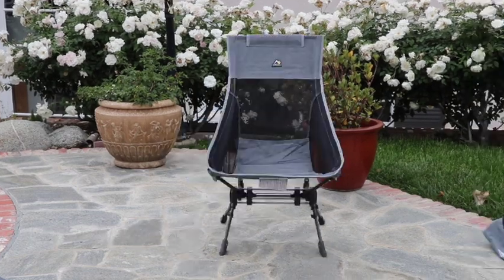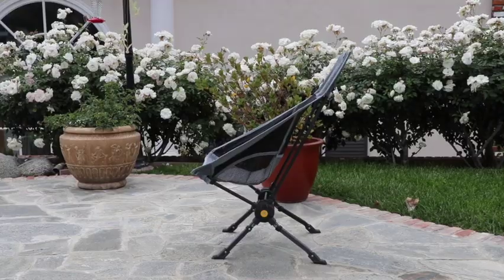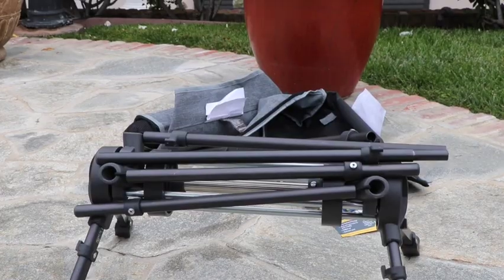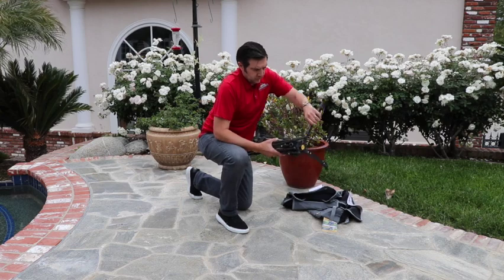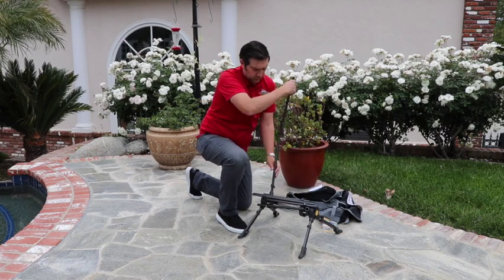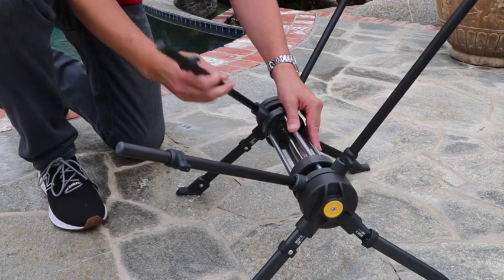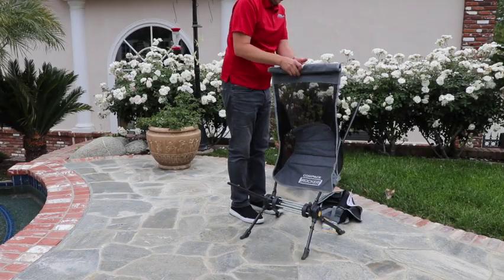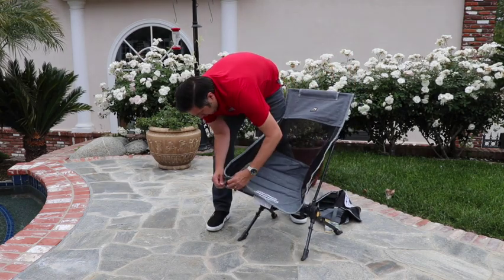GCI Compack Rocker Chair Portable Folding Rocking Chair GCI-850147 at California Car Cover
GCI Outdoor ComPack Rocker™ Folding Chair Heather Pewter Grey GCI-850147

The GCI Outdoor ComPack Rocker™ Folding Chair is an incredibly comfortable chair that folds to an amazingly compact size! The rocker is designed with patent-pending Torsion Rocking Technology™ for a smooth rock wherever you are. Built with shock-cord retention, the chair sets up and folds down easily. Measures 36.75”H x 24.5”W x 28.5” when open, and just 19.5"H x 6.5"D x 6"W when closed. Supports up to 250lbs. Carrying bag included.

Features:

Torsion Rocking Technology - Patent-pending rotational technology for a smooth rocking motion

Mesh Backrest - Comfortable mesh for continual airflow

Includes Carry Bag - Sling it over your shoulder for easy portability

Supports up to 250 pounds

Open Size:  36.75"H x 24.5"W x 28.5"D

15,5" Seat Height

Folded Size:  19.5"H x 6"W x 6.5"D